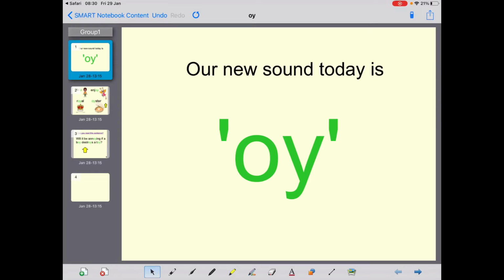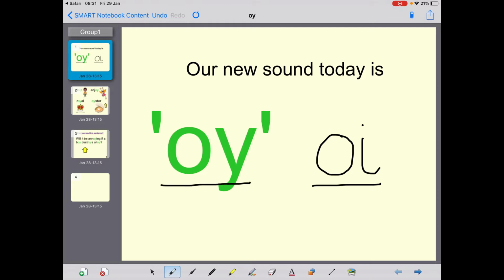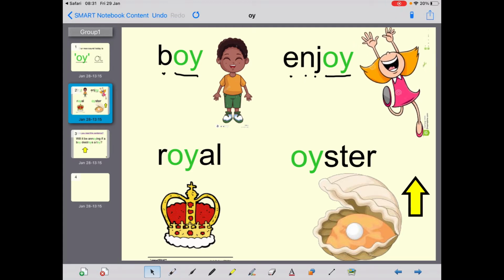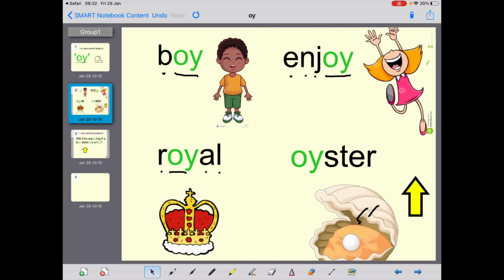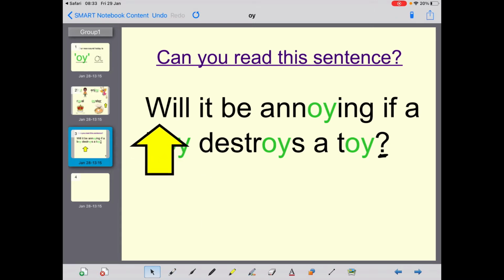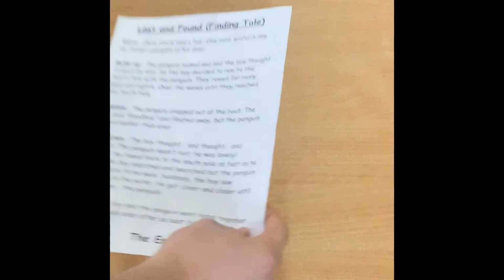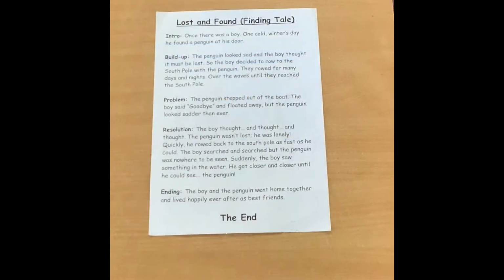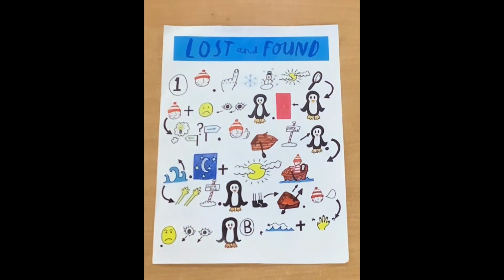English Year 1 01.02.21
It’s time to write up our Lost and Found story! Can you be creative by innovating your story and making it your own?